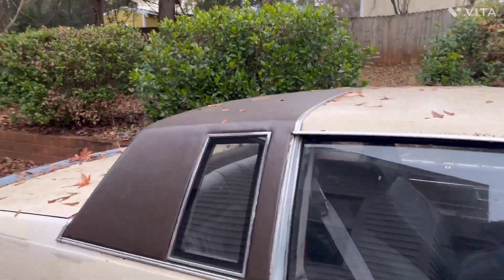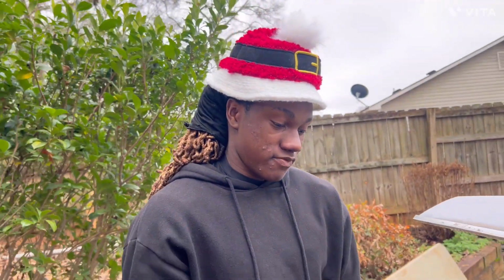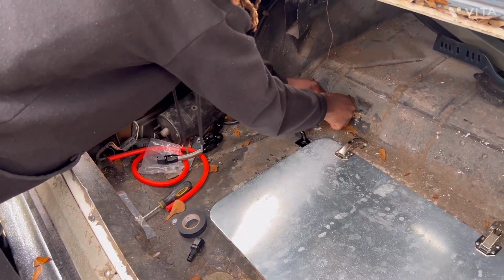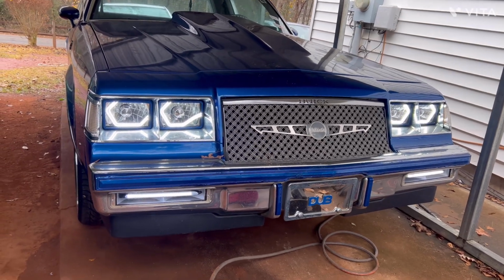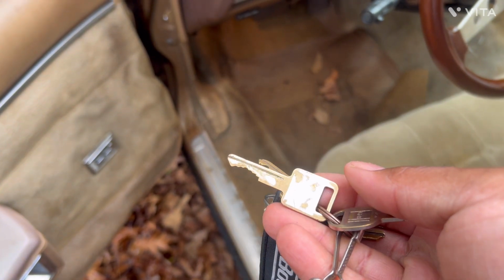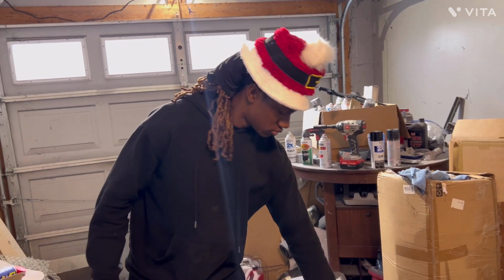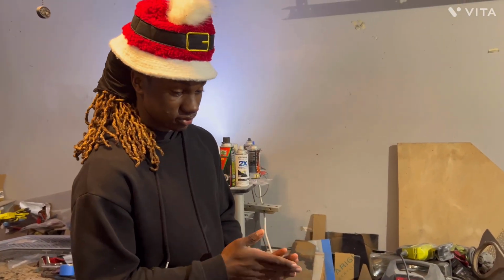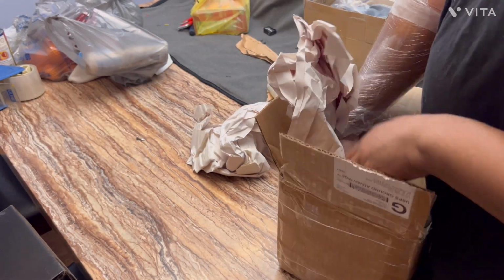Might need a transmission in the Box Chevy